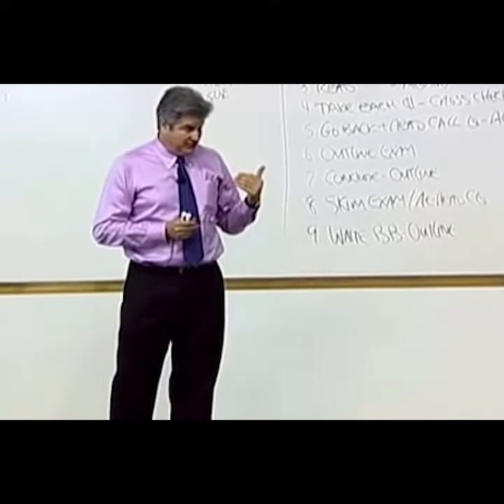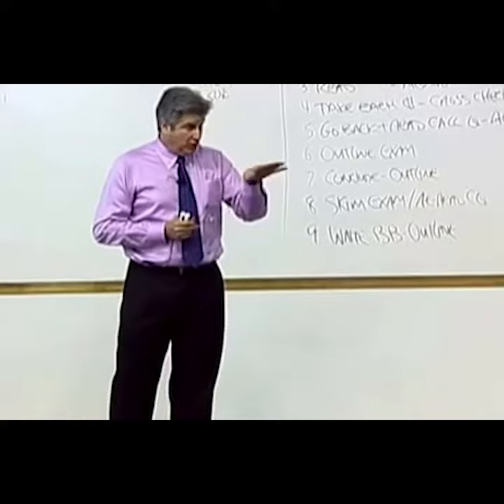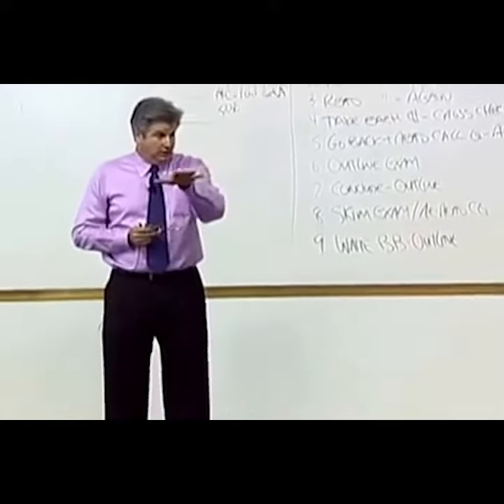Fleming's Law Prepare FLYSX Baby Bar June Intro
Fleming’s Fundamentals of Law (FFOL) Baby Bar Review is an intensive four-day course offering the most advanced complete program of instruction and written materials available to students preparing to take the Baby Bar Examination.

This workshop integrates substantive law with examination analysis. FFOL teaches and clearly demonstrates the application of law to hypothetical facts, a skill that is essential to pass each section of the Baby Bar Examination.

Baby Bar candidates rarely fail the Baby Bar Examination because they are weak in their knowledge of the substantive law. After one or more years of law school, most students command sufficient legal knowledge in the areas of Contracts/U.C.C., Torts and Criminal Law tested on examination hypotheticals. However, the weaknesses most consistently identified by essay examination reviewers are the students’ inability to spot the facts that raise the issues and/or the inability to analyze and write issues in an organized fashion. These weaknesses prevent students from demonstrating their knowledge of the law in the context of an examination hypothetical.

Without the ability to identify relevant facts, Baby Bar candidates will find it impossible to properly issue spot and analyze. Without the ability to properly issue spot and analyze, Baby Bar candidates will also find it impossible to correctly apply the relevant law.

FFOL has recognized from its inception that the knowledge of law alone will not help students overcome these pitfalls. Therefore, FFOL teaches not only substantive law, it also teaches Baby Bar candidates to be “Fact Sensitive” so that they will understand the relationship between the substantive law and its application to facts and issues.